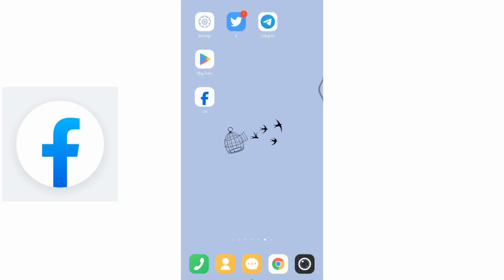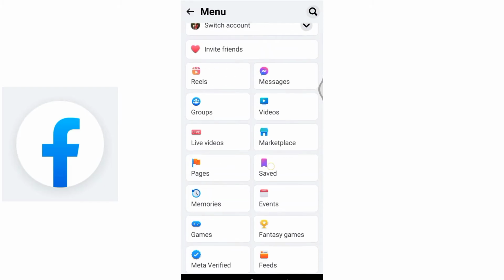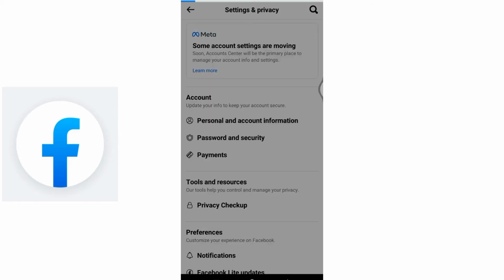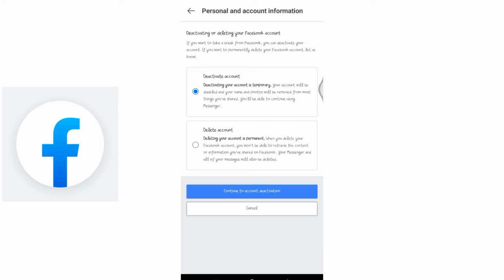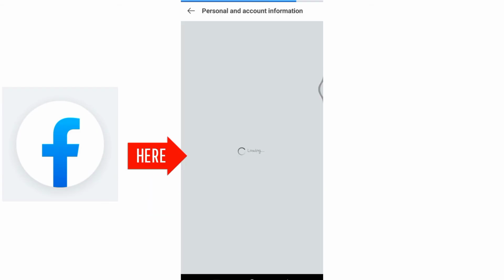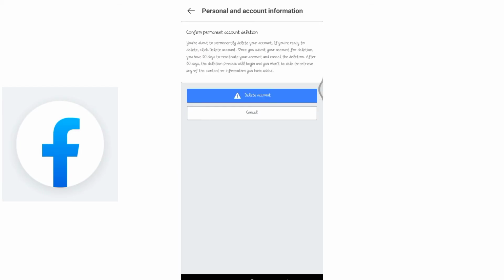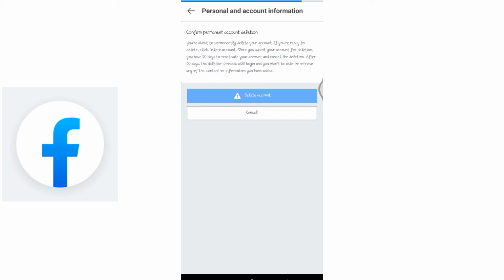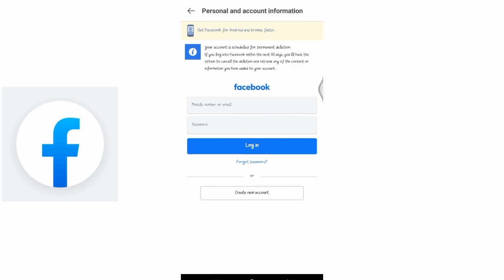How to Delete Facebook Lite Account Permanently 2024 | Delete FB Lite Account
Confused about how to delete facebook lite account permanenetly? Learn how to delete facebook lite account permanently in our latest comprehensive tutorial video. Watch the video till the end to learn the exact steps in greater detail.
Bid farewell to Facebook Lite with our latest tutorial on how to permanently delete your account! If you've decided it's time to move on or take a break from the platform, we've got you covered. In this comprehensive guide, we walk you through the simple steps to ensure your Facebook Lite account is deactivated for good. Follow along and regain control of your online presence by bidding adieu to FB Lite. Watch now and discover how easy it is to say goodbye!